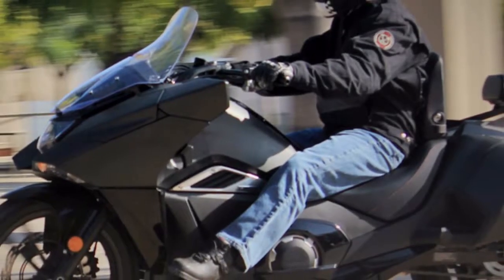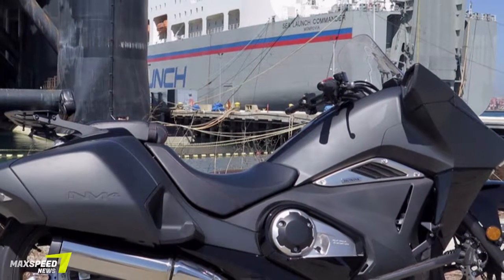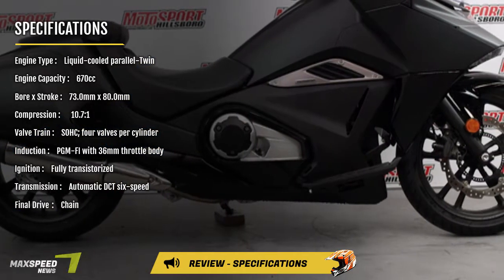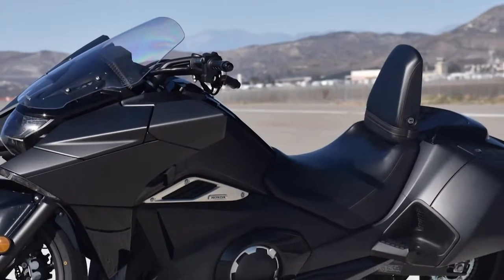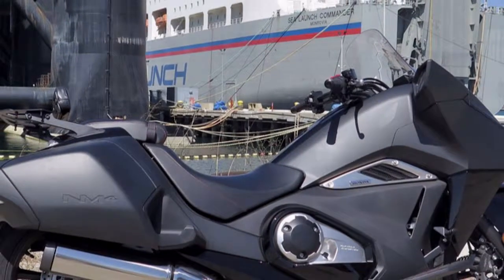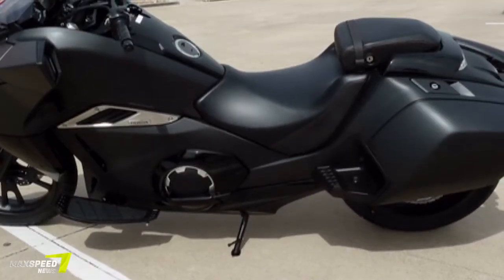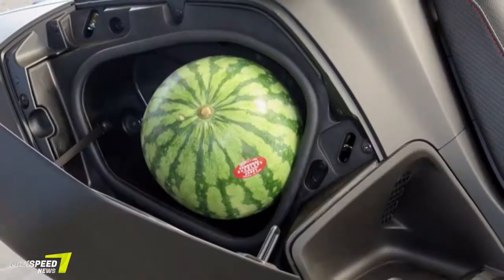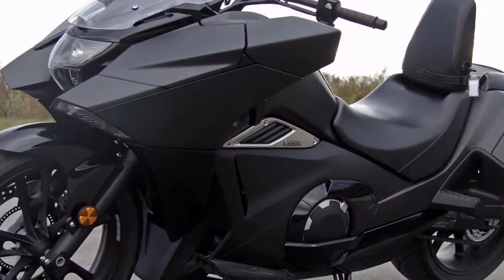2015 Honda NM4 SPEC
2015 Honda NM4 SPEC.